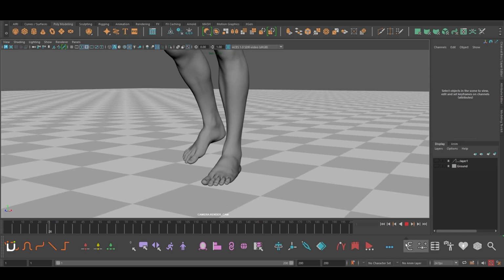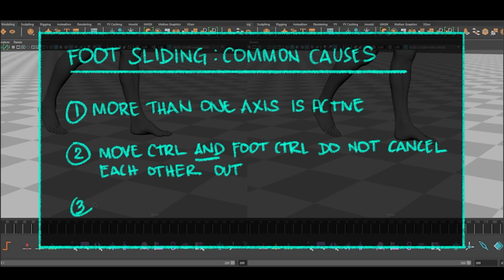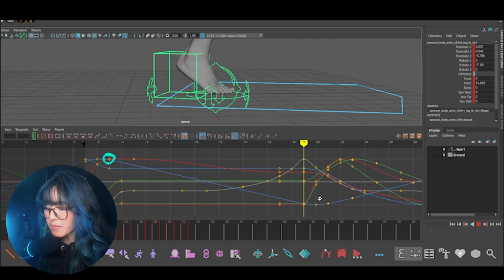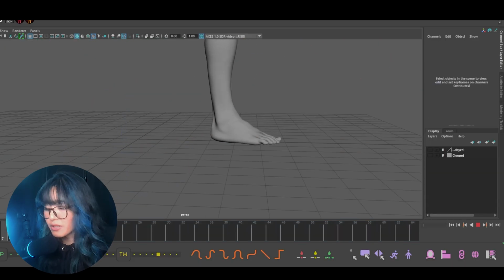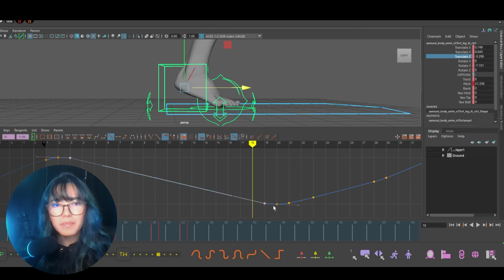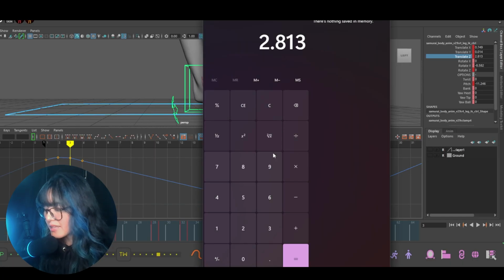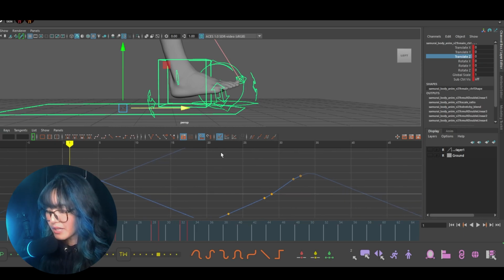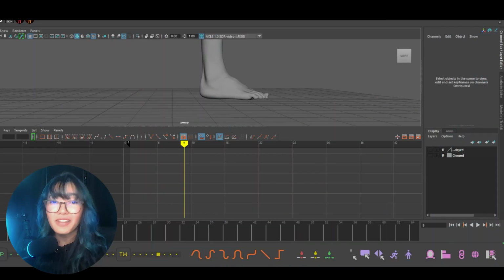Foot Sliding Explained (Clean Walk & Run Cycles in 3D Animation)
BEHIND THE MOTION: Are you starting out on cycles? Making your character walk or run in place but the feet keeps sliding?

In this tutorial, I break down why foot sliding happens, the most common animation mistakes that cause it, and step-by-step techniques to fix it. Whether you’re animating walk cycles, run cycles, either for bipeds or quads, clean foot contacts are essential for believable motion.

This tutorial is beginner-friendly but also useful for intermediate animators who want to polish their cycles!

Cheers,
Airi

Featuring Mazu rig by Ramon Arango
Sounds courtesy of EpidemicSounds

📖 Chapters 📖
00:00 - Intro
00:43 - Common Causes of Foot Sliding
01:10 - POINT 1: One Axis Only
03:22 - POINT 2: Cancel out Move Ctrl
04:47 - Computation
6:23 - POINT 3: Curves Not Linear